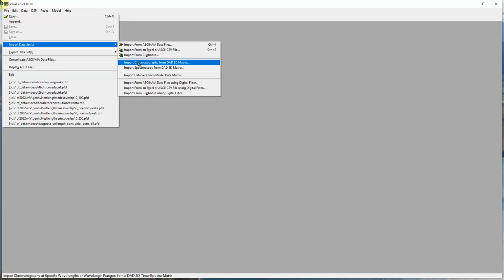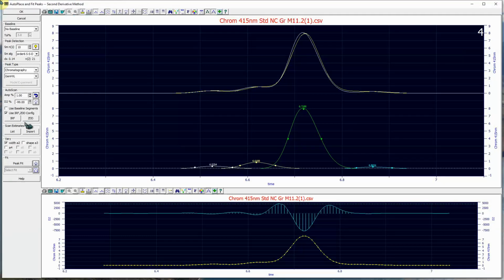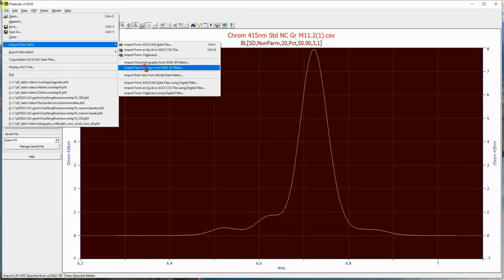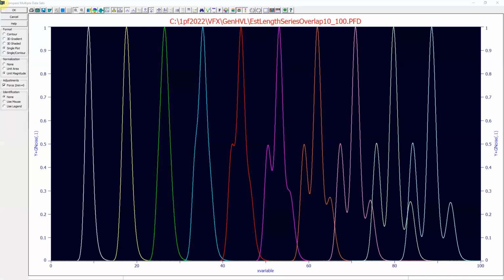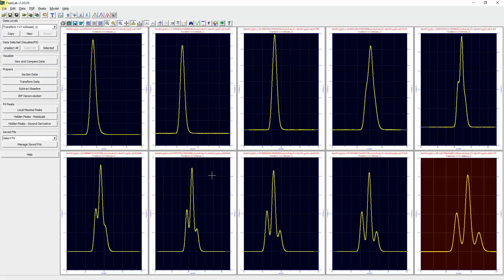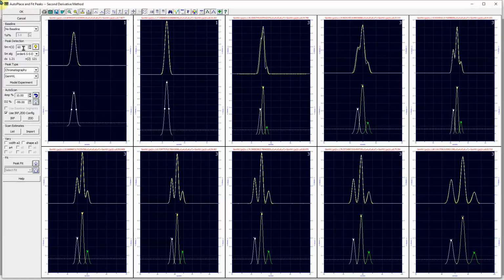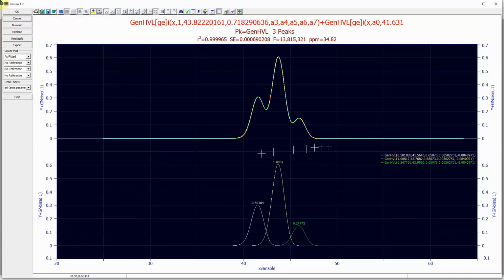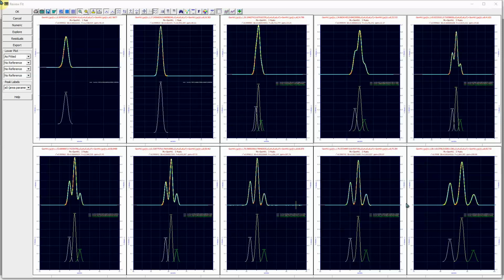Fitting Overlapping Peaks using PeakLab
This video covers the peak fitting of overlapping peaks with PeakLab. In this video, overlapping chromatographic peaks are fit to determine accurate estimates of the individual peaks.